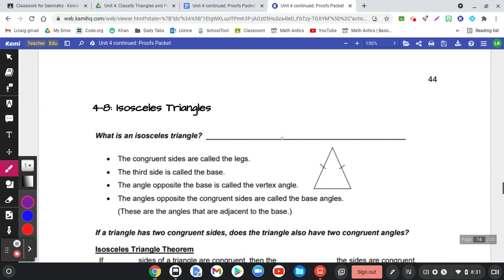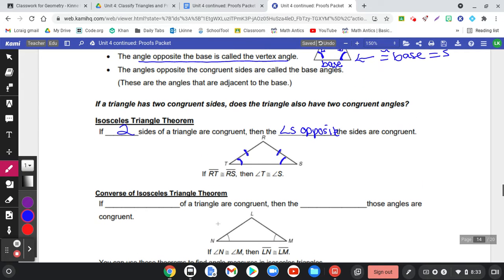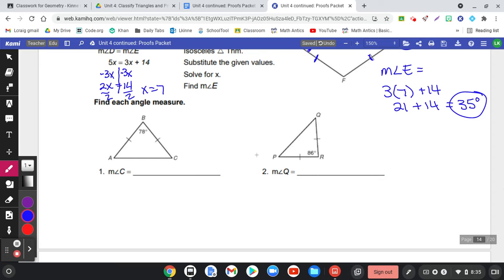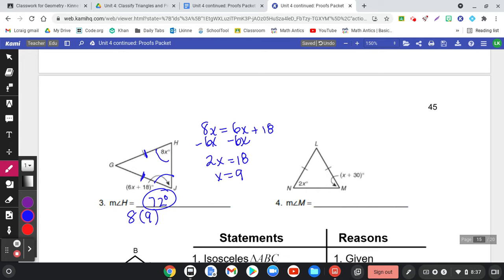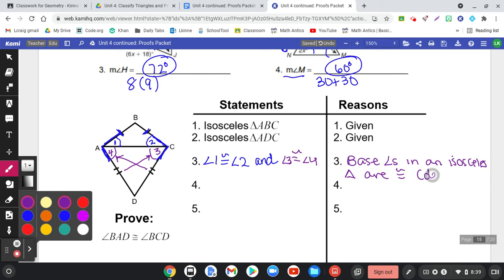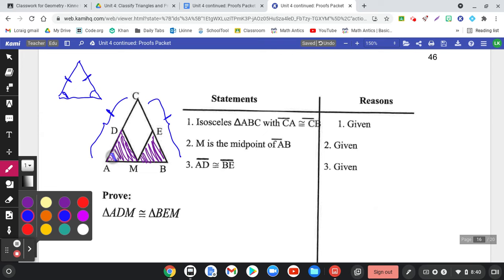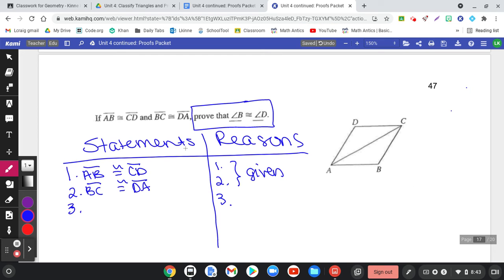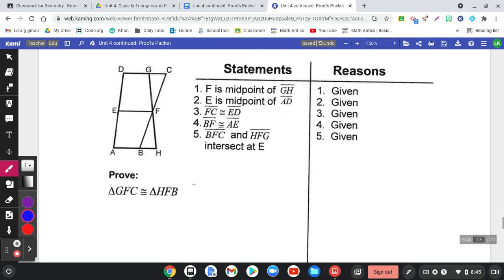Geo 4-8 Notes Isosceles Triangles